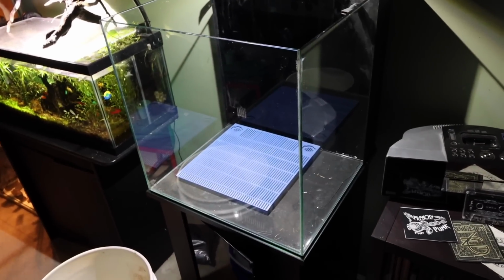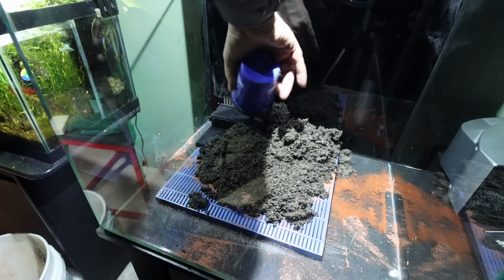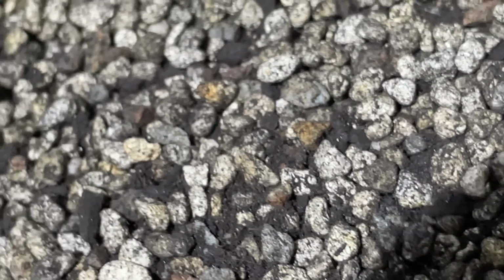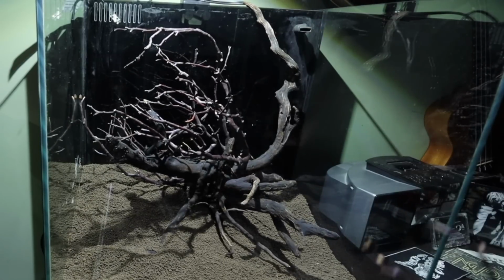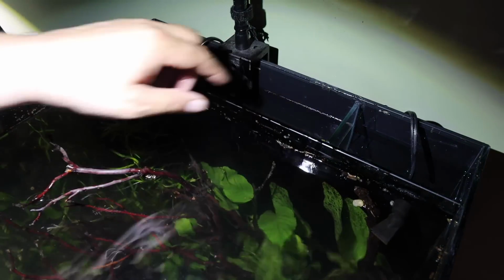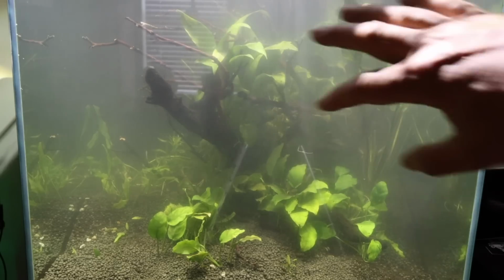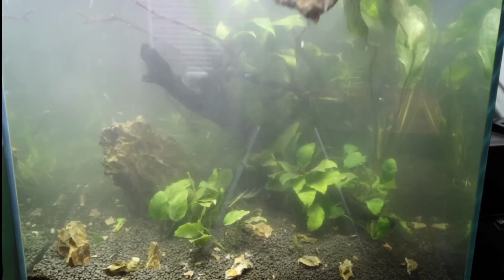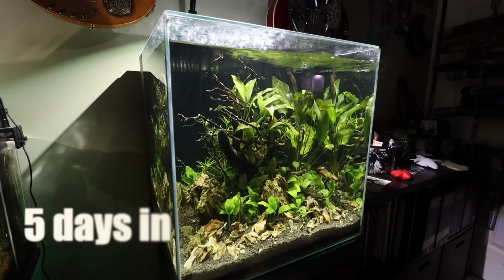Plenum with ADA Substrate: 25 Gal Reset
Aquarium progect to reset the Hydra 25 gallon.

But don’t let that effect your shopping decisions. I included it not just for me but as a resource for you. This list includes many things I've show on the channel before.

 See Holly's cool fish and nature art here!